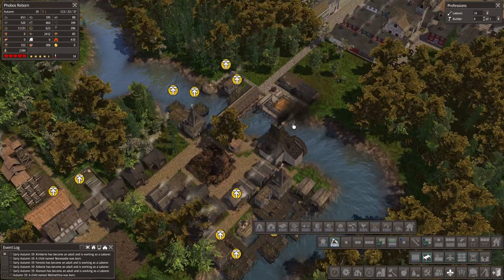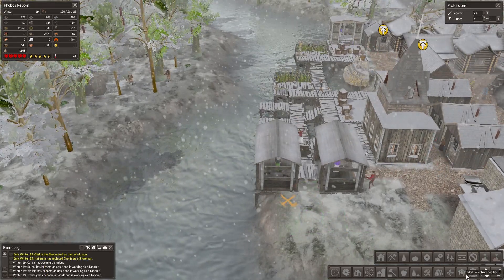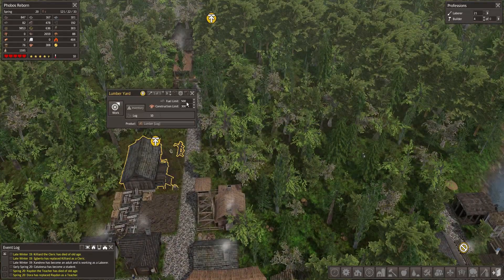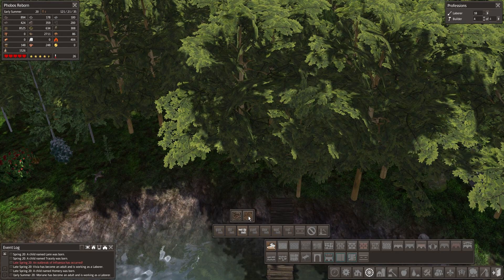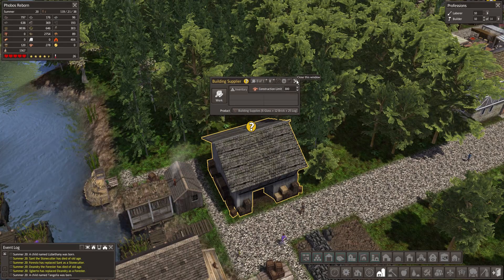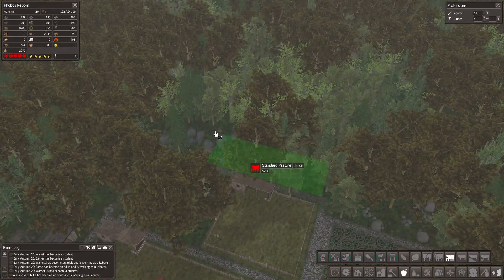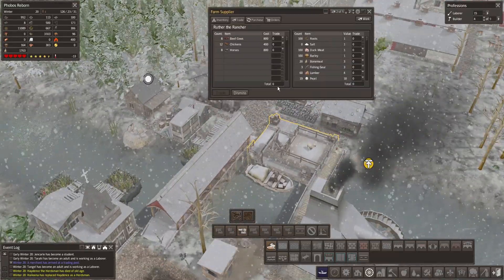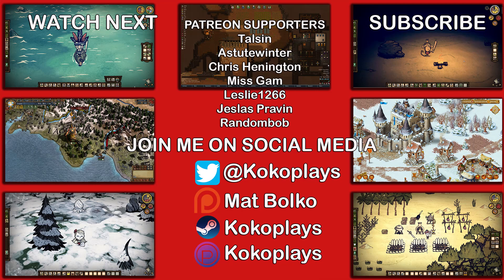Banished CC + DS Mod Pack | COAL MINE - Ep. 20 | Let's Play Banished Gameplay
Banished Part 1 - Banished Gameplay First Look Let's Play Playthrough - Banished DS Mod Pack Pack

About Colonial Charter Mod:

Journey reflects a maturation of development of the Colonial Charter mod for Banished Game. Unlike in previous versions where we overhauled production and resources, with Journey you have more access to new buildings that utilise the existing chains. Many of the existing buildings have been revamped or replaced in entirety.

In CC: Journey you'll have an opportunity to build a truly rustic themed settlement in entirety, or using the new city wall kit and related new buildings you can build your own mini empire. We have added in all new pine tree models to the game as well as some new map types to expand the flavour of Colonial Charter. New start conditions are available that offer a variety of new challenges. We also remastered the forest audio, to allow a more natural, serene atmosphere.